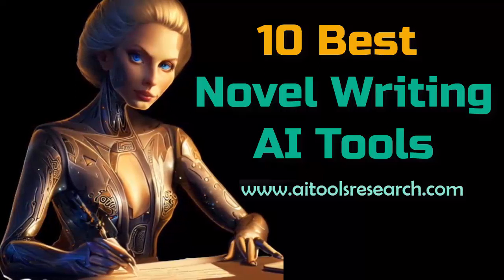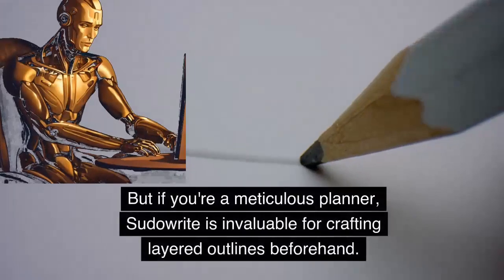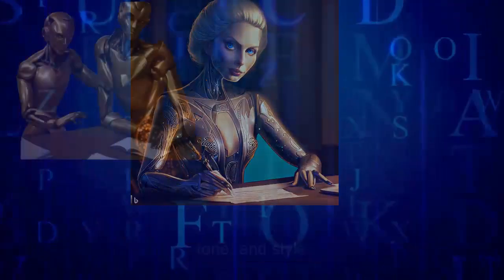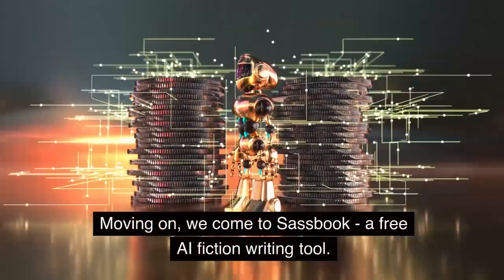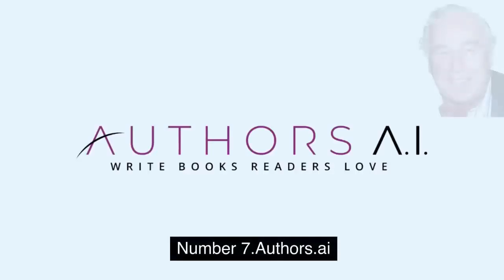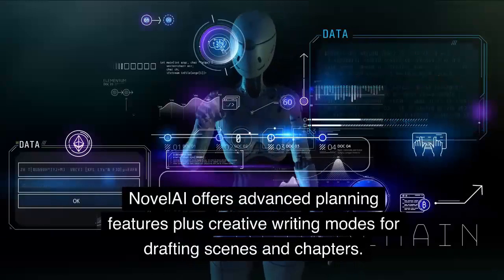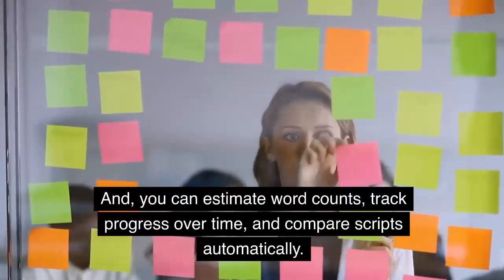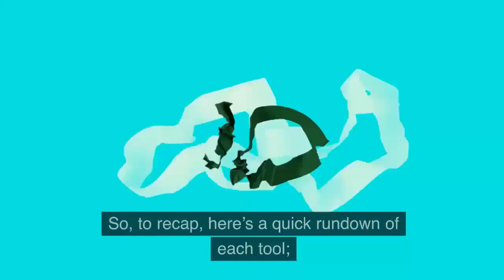T630a - Best AI Novel Writing Tools - From Novels to Screenplays (PART 2)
In this video, we are going to journey into the world of Artificial Intelligence powered Books and Novel Writing tools.

Writing a Novel is an arduous yet rewarding process. From crafting complex characters to building immersive worlds, novelists pour their hearts and souls into bringing stories to life. But writing an entire book can be lonely and frustrating at times, especially when writers hit the notorious ‘writers block’. Fortunately, AI writing assistants are now here to lend a hand!

The video will explore 10 of the top AI tools for supercharging your novel writing. These AI assistants act as co-pilots and navigators - supporting you through every stage of the writing journey. We’ll look at how they can help you brainstorm ideas, improve your prose, and even generate full drafts.

We’ll share the key strengths and limitations of each tool so you can decide which one best fits your needs. Whether you're just starting out or are a seasoned novelist looking to boost productivity, AI writing partners open up exciting possibilities. Let’s move forward and see how AI can make you a more empowered author!

We hope this overview assist you in determining what kind of AI power, each tool, uniquely brings to the table. Whether you need help organizing ideas, improving flow, or generating drafts, AI can help supercharge your novel writing process.

One point to note is that some writers have a ‘Writers Tool Kit’ with several tools at their disposal. You too, can build your Personal Writers Tool-Kit. You can start with becoming proficient in using one tool first, and then gradually start experimenting and add other tools with different strengths to your unique Tool-Kit.